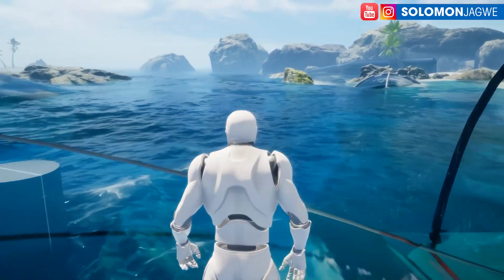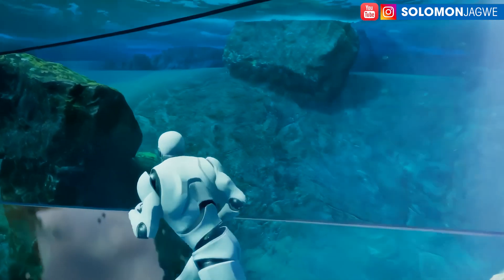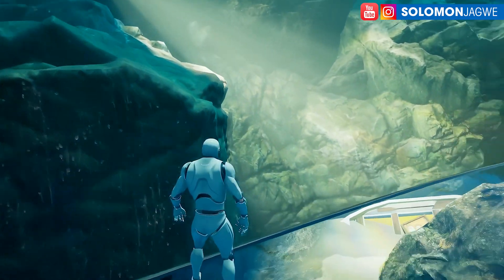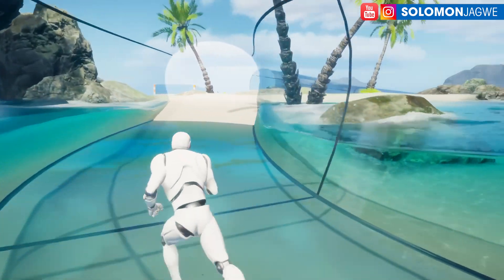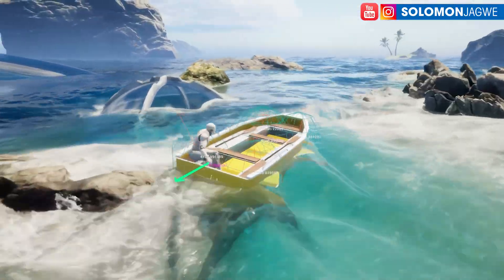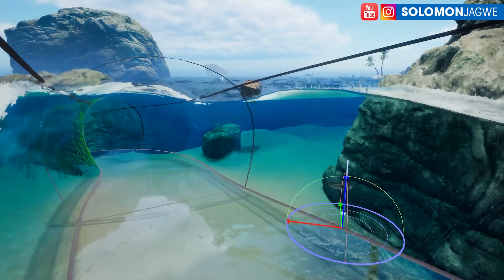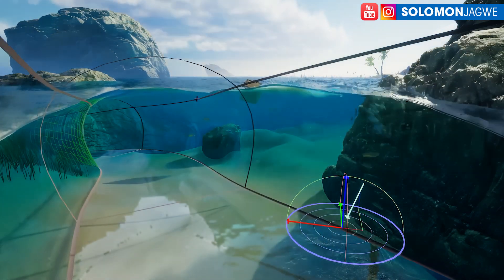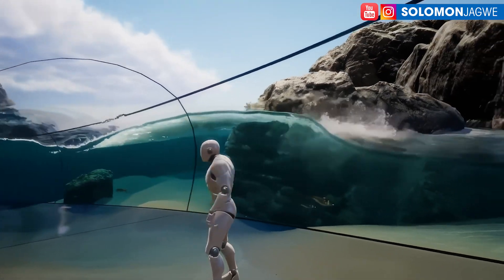Fluid Flux 3.0 is Coming!! Amazing Real-Time Water Simulation for Unreal Engine 5.4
Fluid Flux 3.0 is Coming!! Fluid Flux Fluid, River and Ocean Simulation for Unreal Engine 5.4 ~ In this video I am sharing a some thoughts on the new features coming to Fluid Flux.

I rendered my short film using my Custom Unreal Engine Workstation from @Puget Systems Check out the specs at this